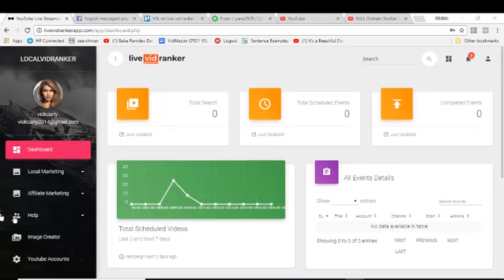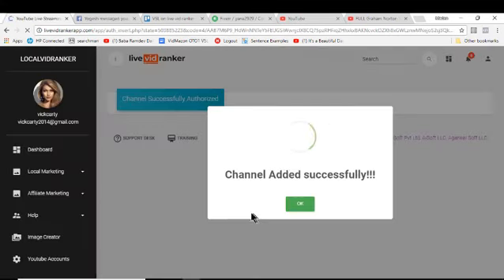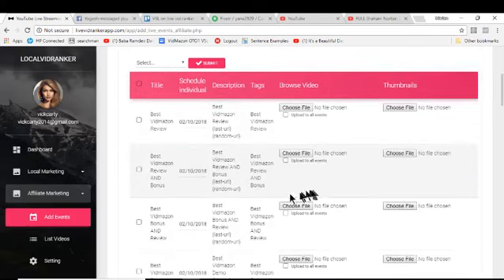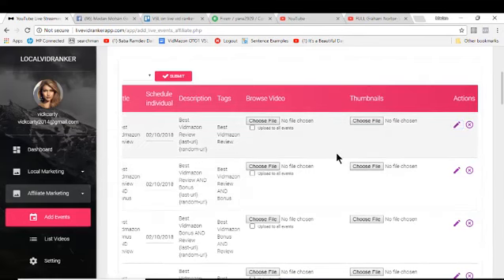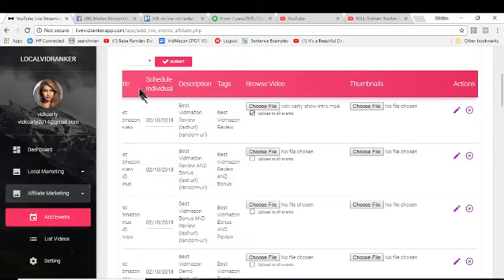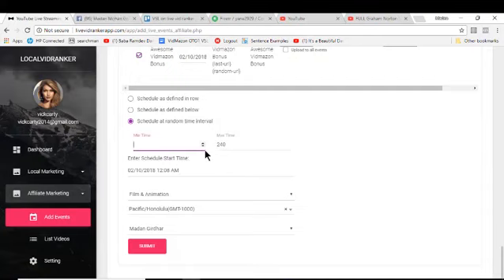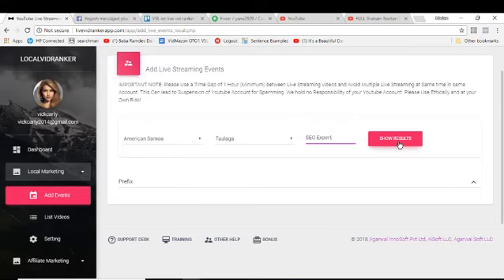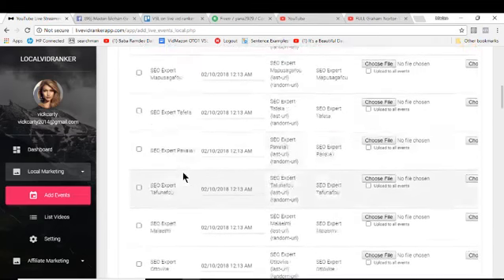Live Vid Ranker DEMO & Review ✅ DON'T Buy It W/o My Bonus ✅✅✅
What's inside Live Vid Ranker? It's a pretty amazing software and you definitely need to pay attention if you want to get MULTIPLE page 1 rankings on both Google and YouTube and all the Free Traffic that comes with it! You can try to rank on page 1 without software but it takes forever - trust me, I've tried it a bunch of times. This software uses the power of "Live" videos and the fact that Google loves them and ranks anything that is Live automatically. Now the brilliant part is that, you don't have to do anything live - the software does it for you... and you don't even need to film yourself! So you get all the benefits with no downside of video creation!

Live Vid Ranker Review - now, you could do everything that the software does manually... but it would take you 10x more time and a TON of experience... not everyone can just start a live video and broadcast without making mistakes and make it perfect.

This software allows you to rank on page 1, without having to do all the "manual" work that comes with it. That's why I love using software to make money online - not only does it save you a ton of time, but makes stuff easier at the same time.

Just imagine how much Free Traffic would you get from MULTIPLE page 1 rankings... and that's the Highest Quality traffic you can get - people who are actively looking for the keyword you are ranking for - that's why it converts into sales like nothing else!

If you want to learn more about Live Vid Ranker, check out my in depth video review above!

Live Vid Ranker Review - DON'T Buy It W/o My Bonus